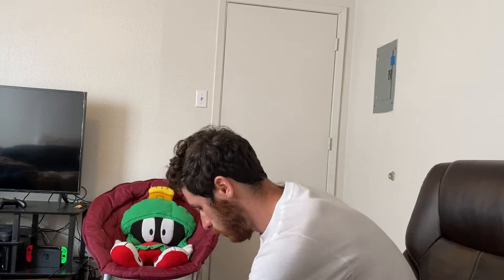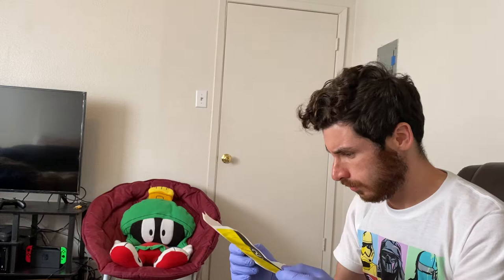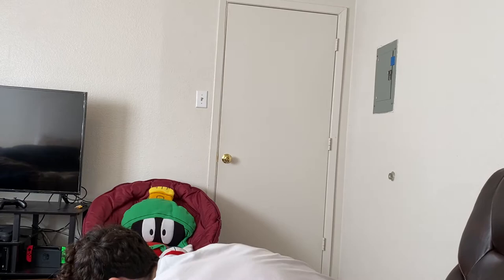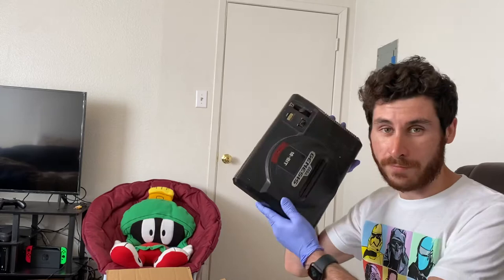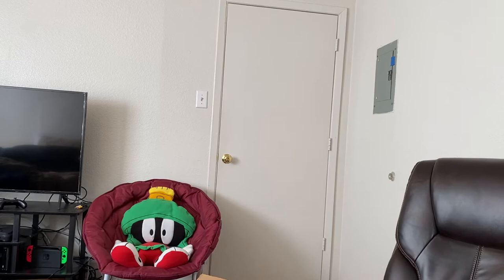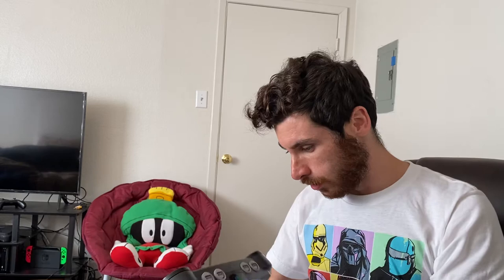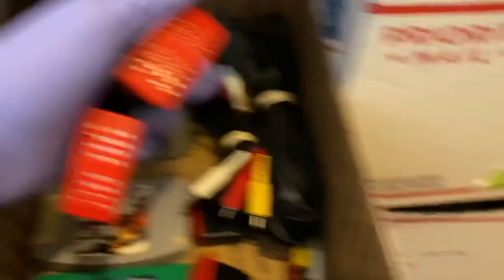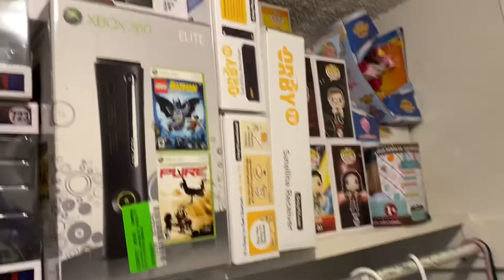Mystery Nintendo gaming box Ebay buy unboxing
I bought some crap on eBay... let’s see what I got!